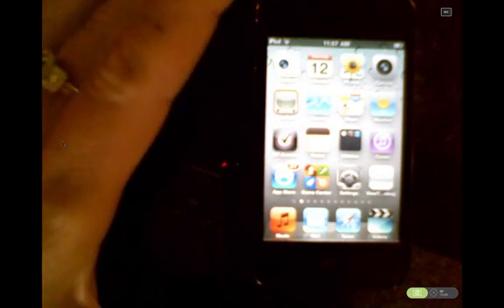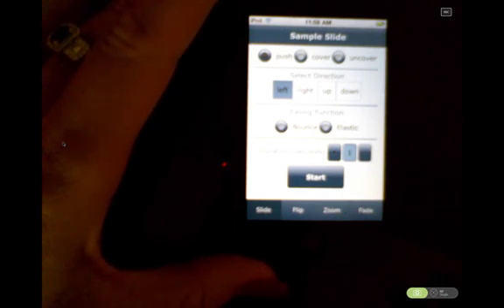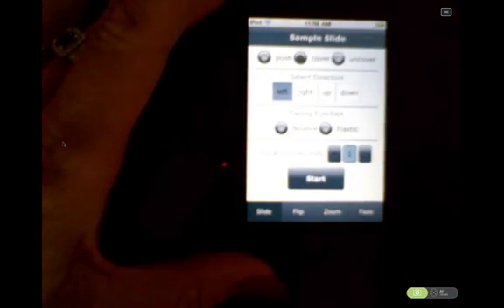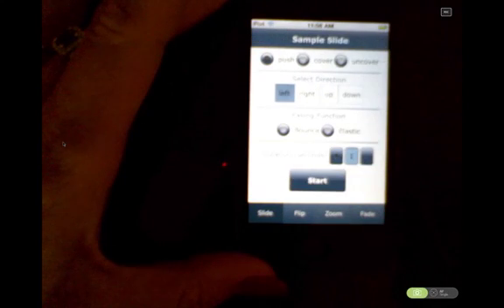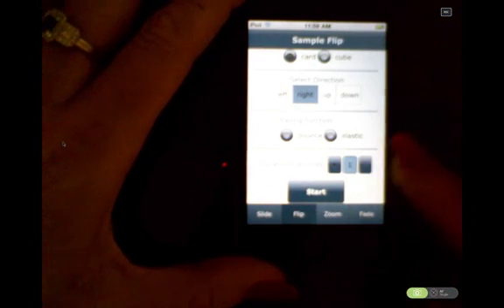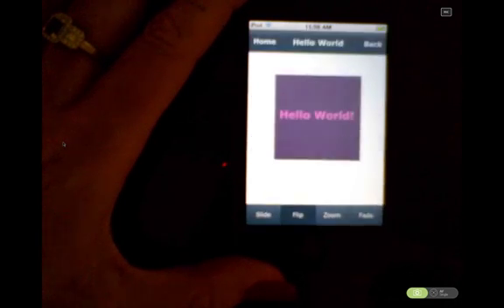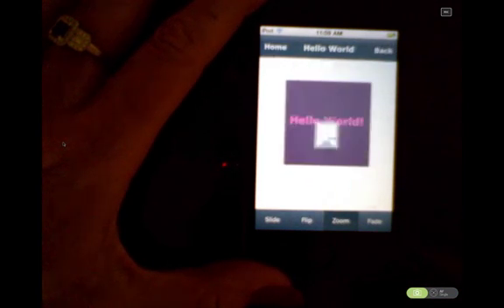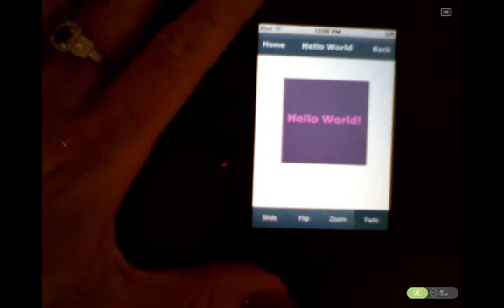Flex 4.5 View Transitions Sample Demo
Demonstrates the Flex 4.5 ViewTransitions using an iPod Touch.